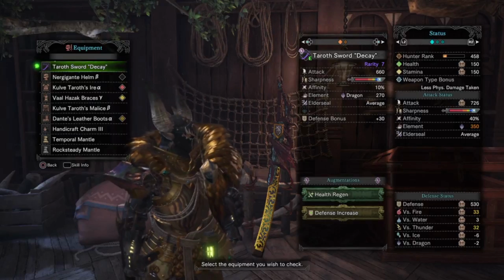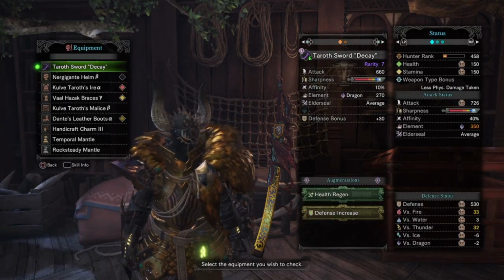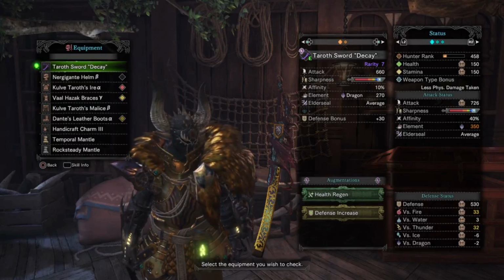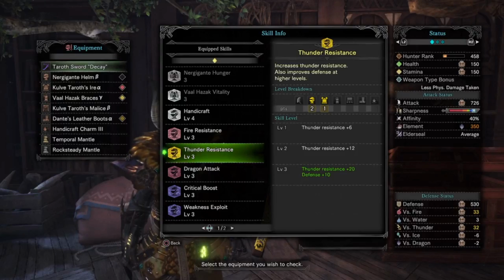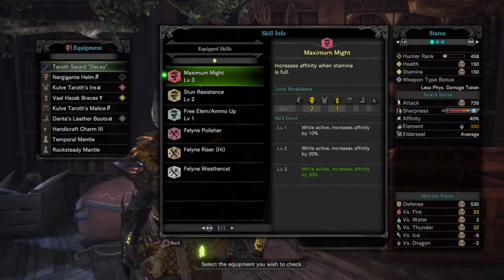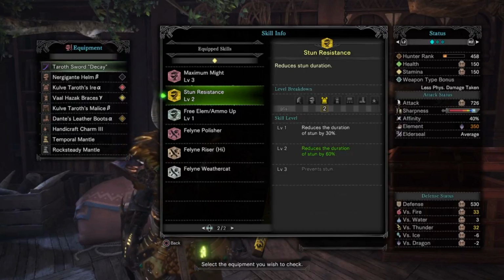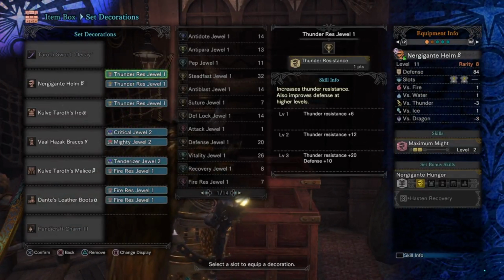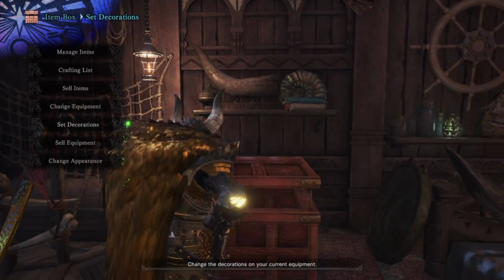Anti Behemoth Build: High Survival over 520 armor and 30 Resist!!!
Be sure to check out the links below for future scheduled set video's!

Behemoth Insect Glaive - By request

Hammer: Empress Mace "Styx" - Blast Hammer by request

Longsword: Taroth Sword Flash - By request

Sword and Shield: Taroth Slicer "Dragon" - Request for high dragon damage weapon